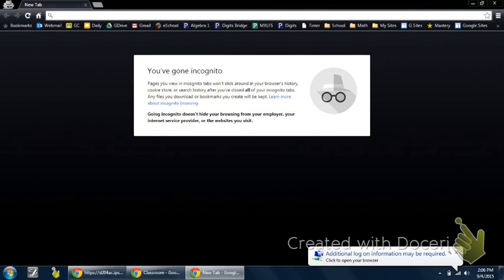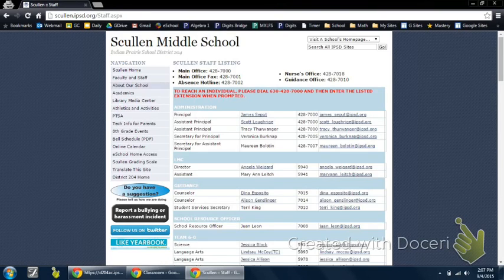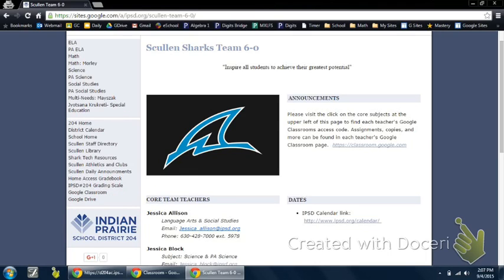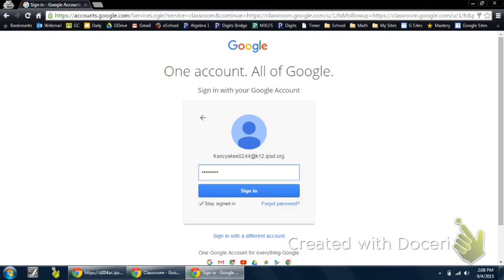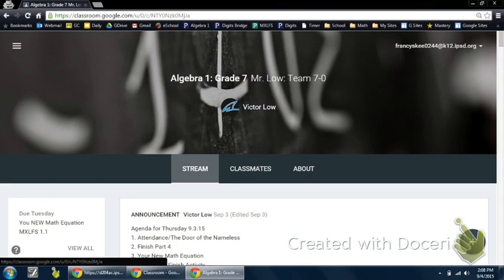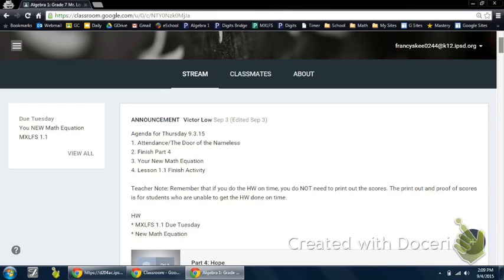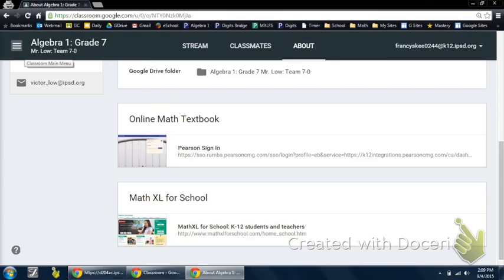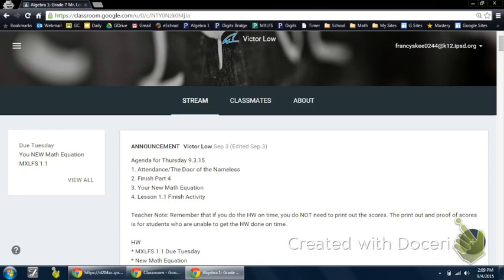How to log onto Google Classroom